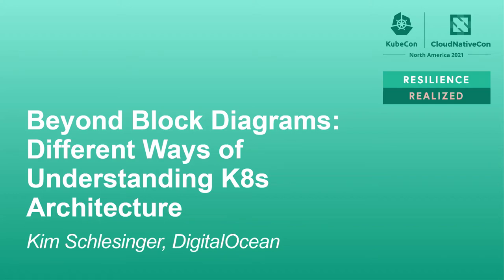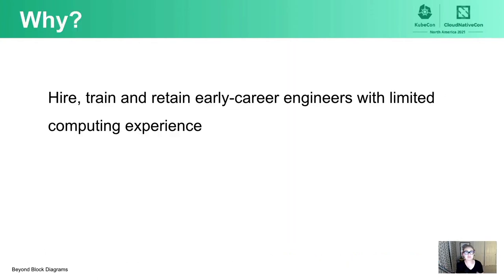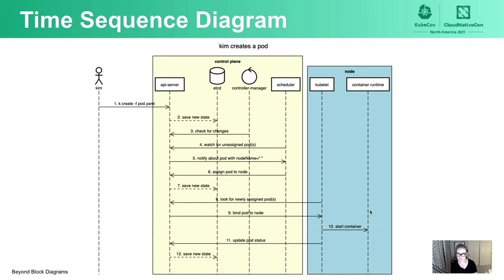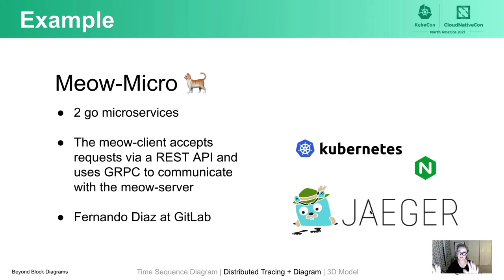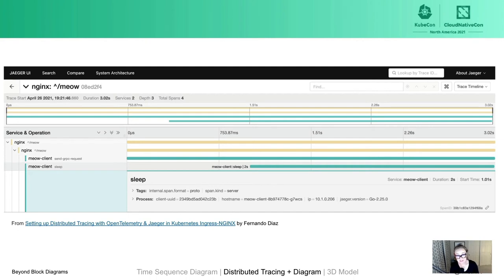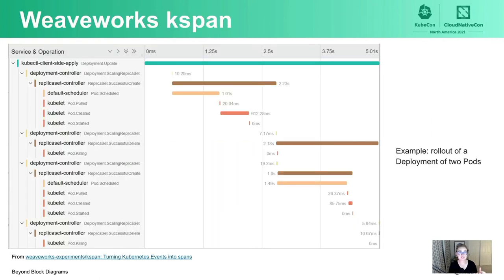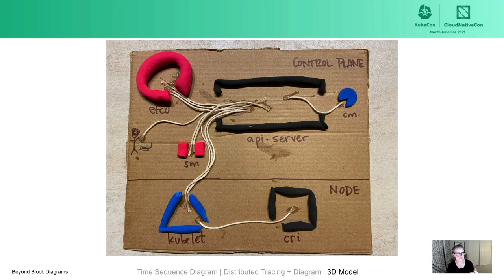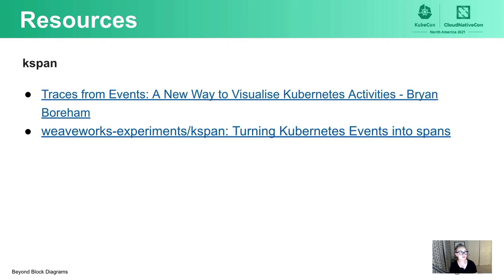Beyond Block Diagrams: Different Ways of Understanding K8s Architecture - Kim Schlesinger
Beyond Block Diagrams: Different Ways of Understanding K8s Architecture - Kim Schlesinger, DigitalOcean

Most introductory Kubernetes videos and blog posts use static block diagrams to illustrate the core components of Kubernetes and how they interact. These diagrams don’t convey the dynamic communication between the K8s control plane, nodes, and pods, and we owe it to ourselves and people new to the field more accurate and engaging ways of representing Kubernetes architecture. This talk will demonstrate a few different methods to visualize how Kubernetes components work together including a time-sequence diagram that models what happens when a user creates a pod using the Kubernetes command line tool, kubectl, and how to use Jaeger to see an http request move onto different nodes by traveling through a load balancer, to a service, and arriving at a specific pod. This talk is for people who are new to Kubernetes and want to understand how the system is designed, as well as experienced engineers who are curious about alternative ways of visualizing Kubernetes architecture.